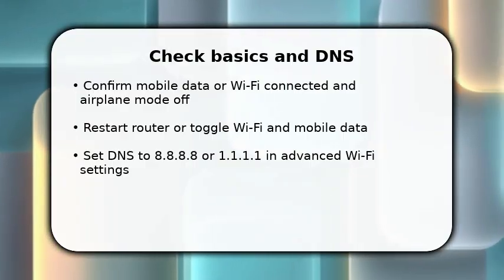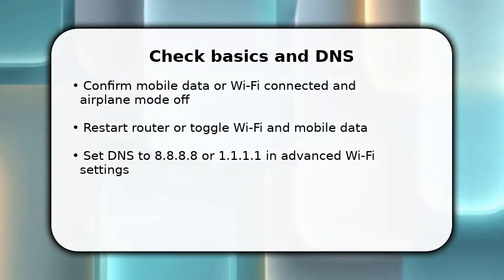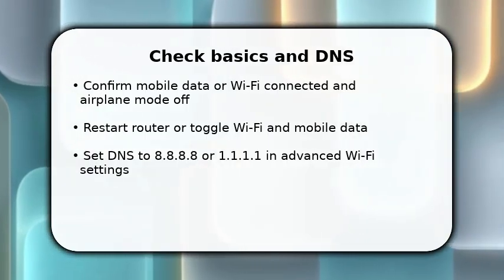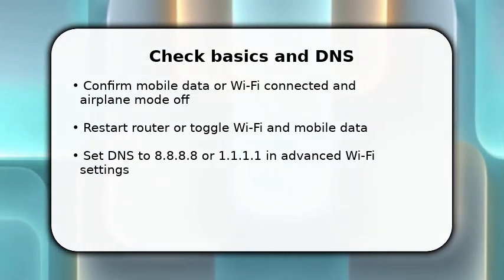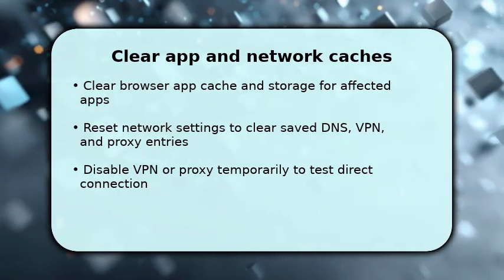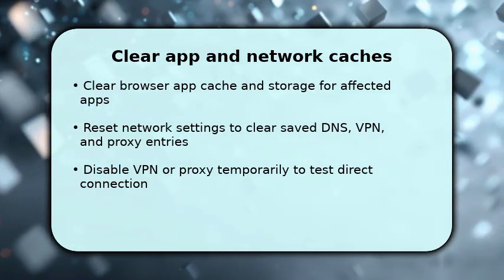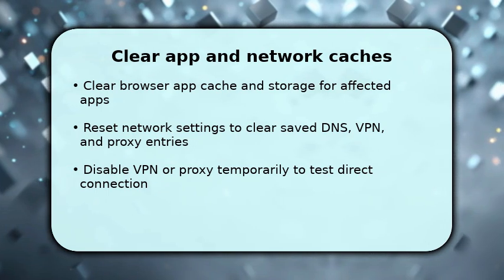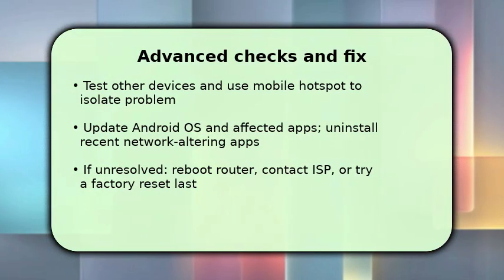How to Fix Net Err_name_not_resolved in Android Phone - Step by Step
This video provides a comprehensive guide on resolving the 'net err_name_not_resolved' error in Android phones. Follow along as we troubleshoot common issues, adjust network settings, and ensure your device is up to date for optimal connectivity.

fix net err_name_notdict, err_name_not_resolved android fix, troubleshooting name resolution error Android, network setting on Android phone, Android network connection issues, resolve 'net err_name_not_resolved' in Android, connectivity problems mobile device, fixing DNS errors for Android users, android connectivity troubleshooting